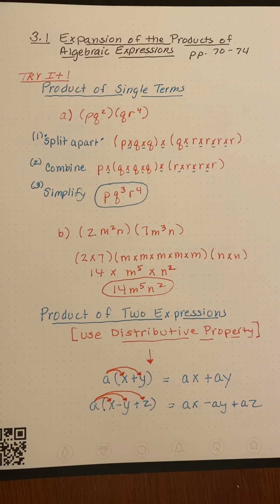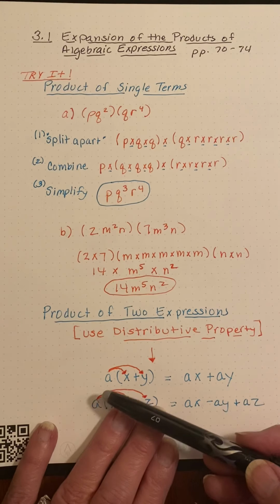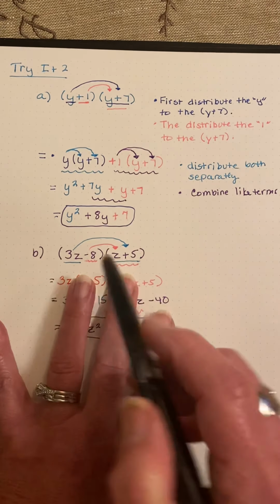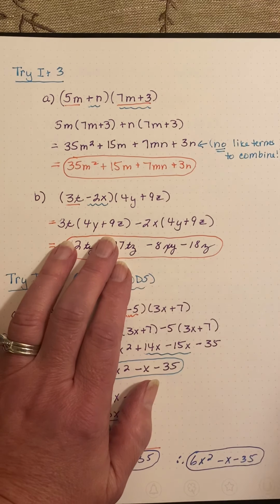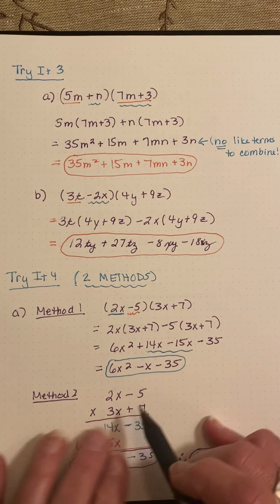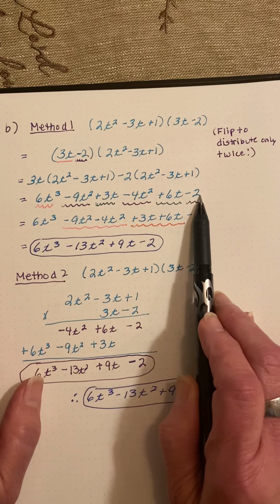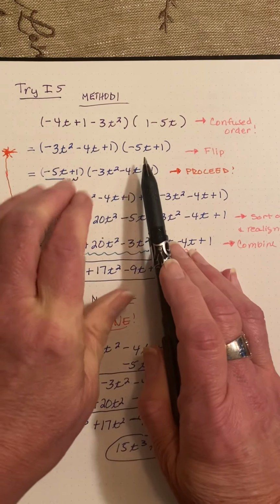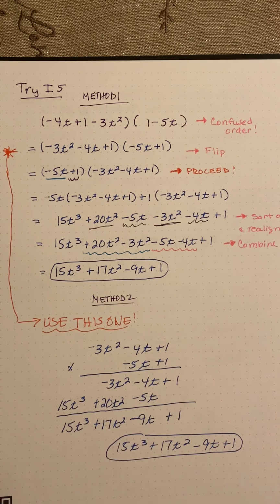8A Lesson 3.1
Expansion of the Products of Algebraic Expressions